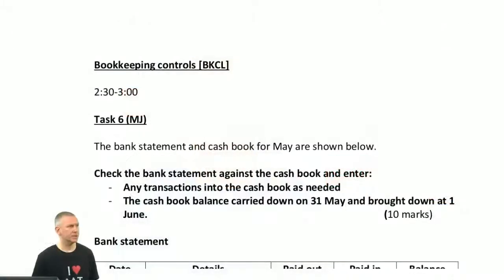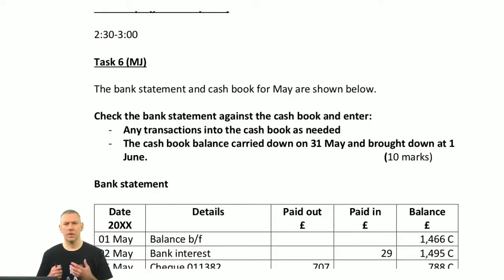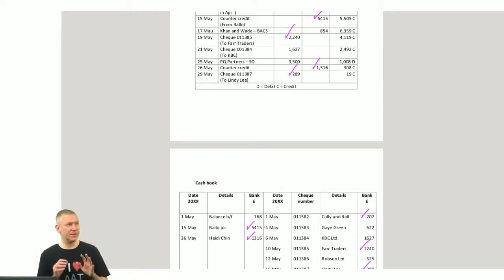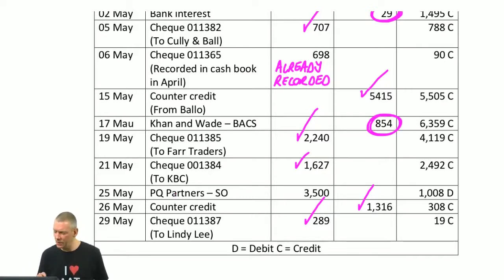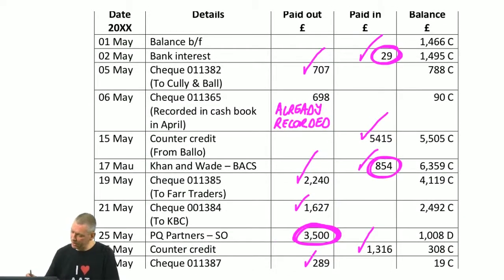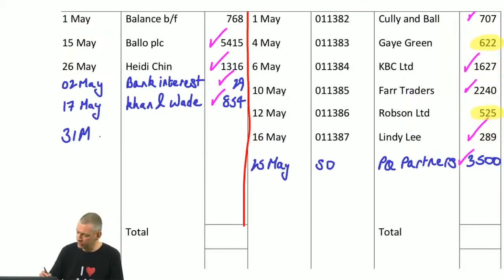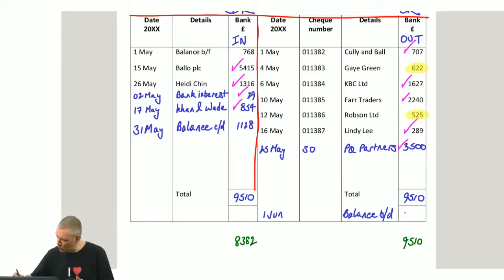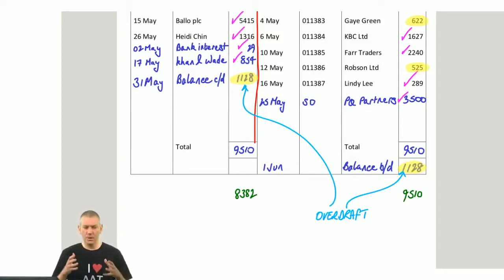AAT Level 2 - Bokkeeping Controls - BKCL - Part 6 - LSBF Live Revision 2018